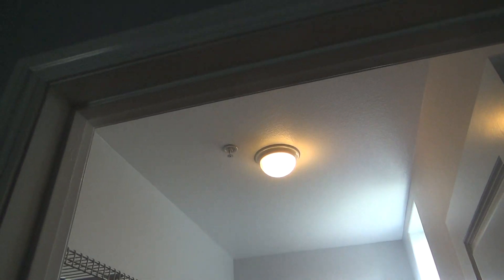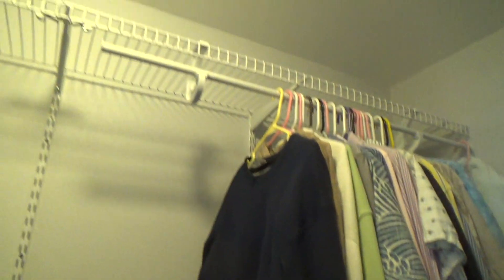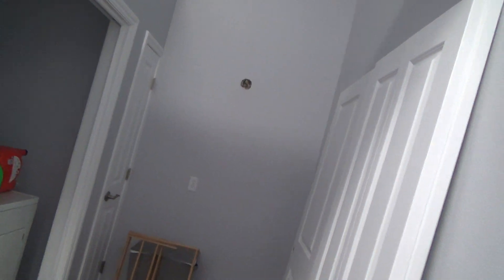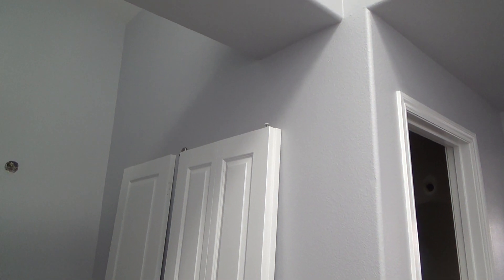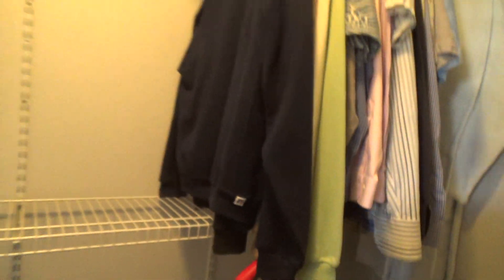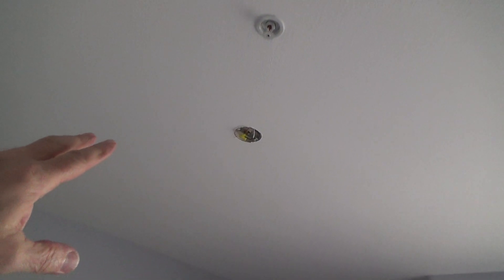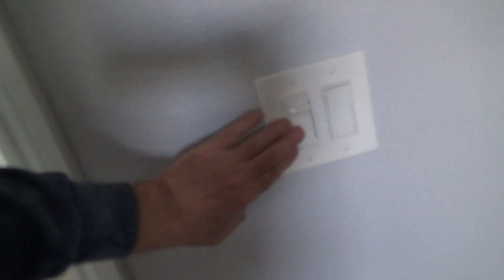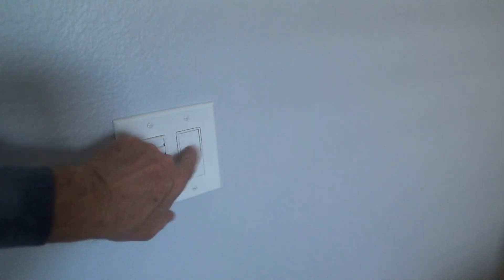3 Awesome Light Fixture Ideas!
3 awesome light fixture ideas is what this DIY howto video is about. VideoJoe is getting ready to install some light fixtures & he wants to give you at least 3 different ideas for when it comes time for you to install some light fixtures in your house, or maybe even a ceiling fan! Watch & learn as VideoJoeShows you what VideoJoeKnows...3 awesome light fixture ideas.   Nice!